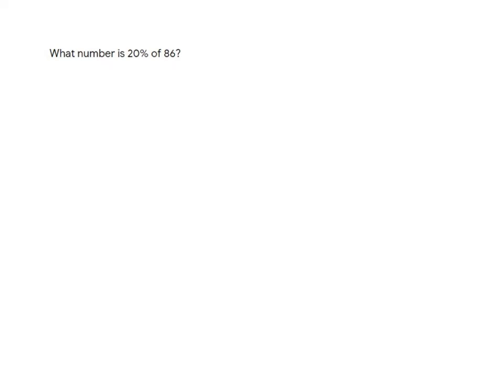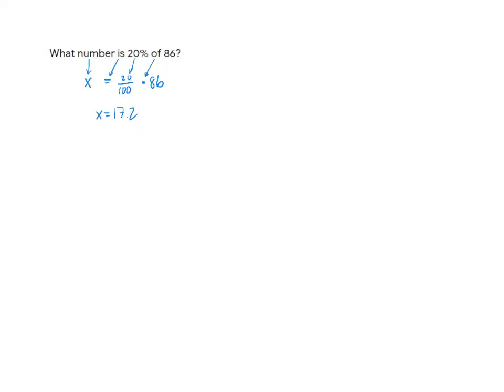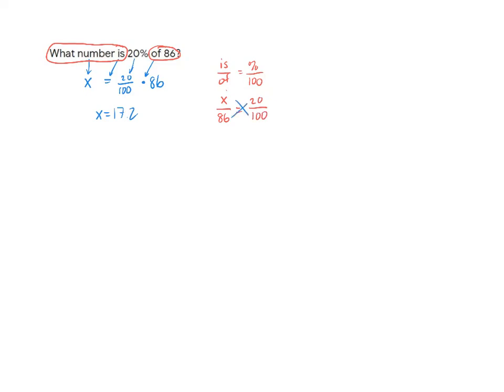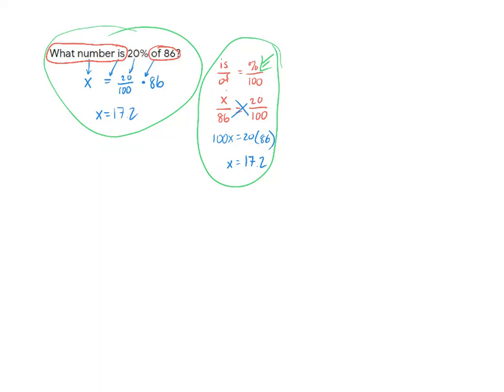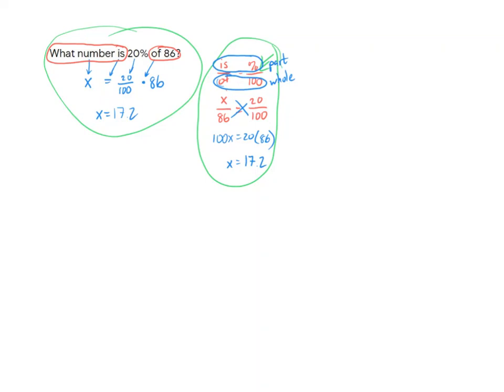Solving Linear Equations Review L6